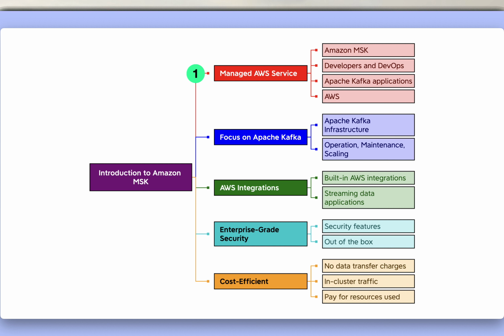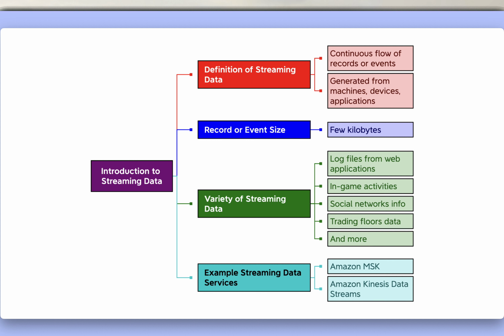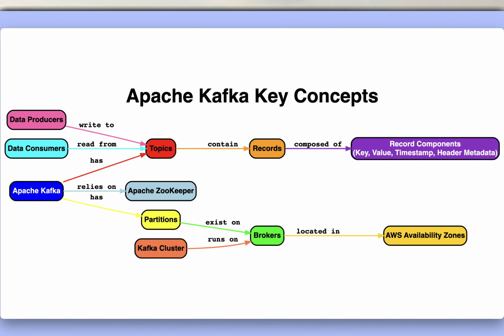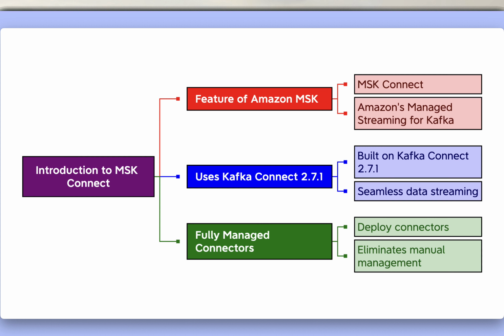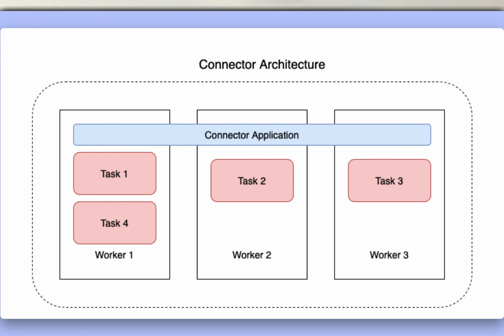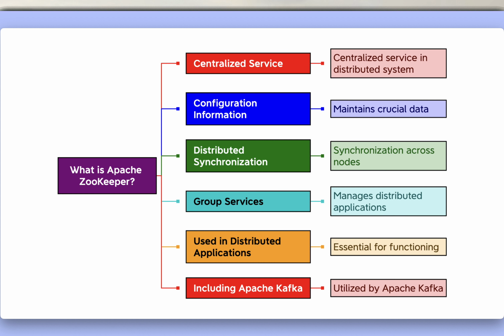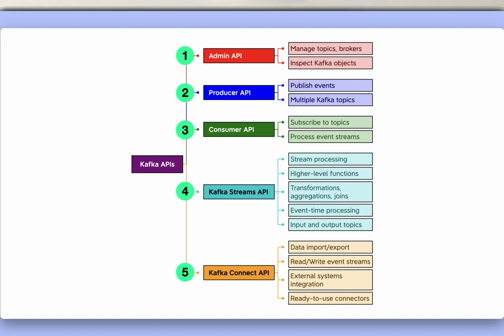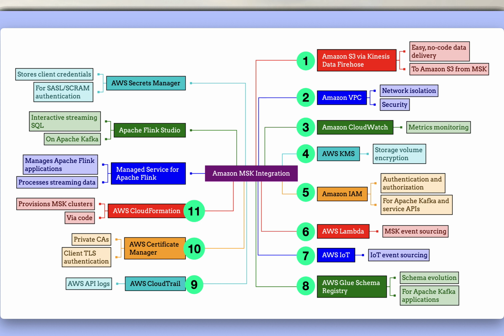Amazon Managed Streaming for Apache Kafka